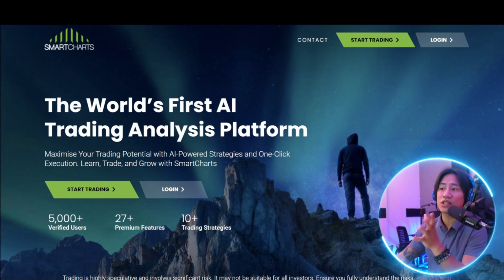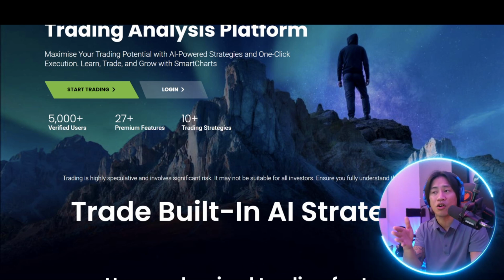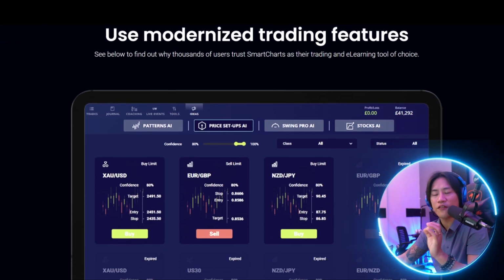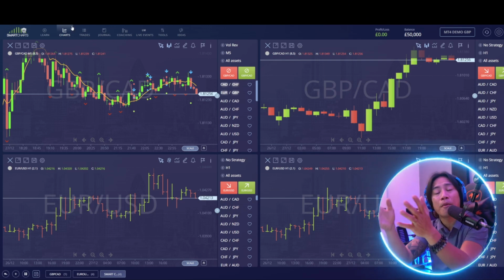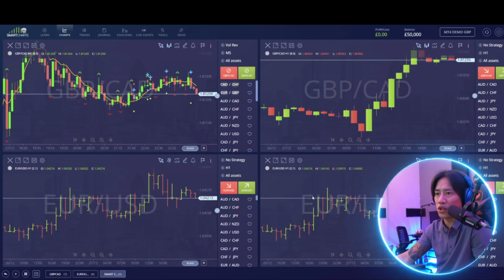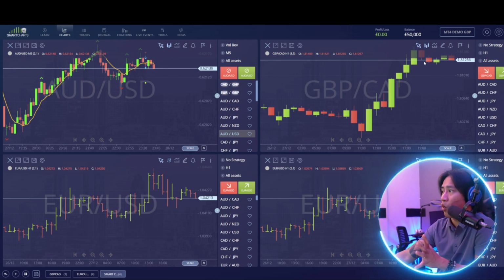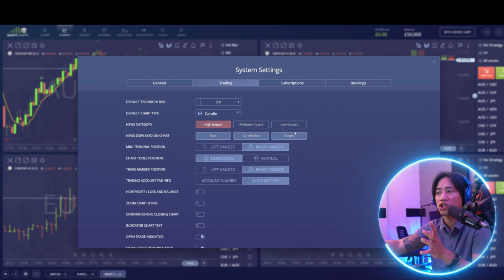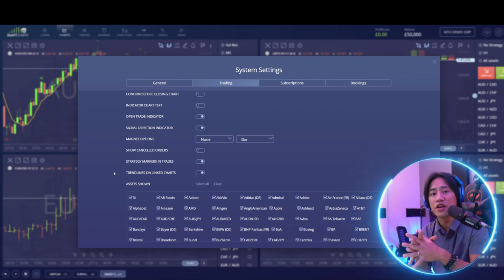Best Trading Platform : Tailor Your Dashboard with SmartCharts by greg secker!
Welcome to our newest video Best Trading Platform : Tailor Your Dashboard with SmartCharts by greg secker! Are you a trader looking to level up your results with a powerful yet easy-to-use platform? 🚀 Meet SmartCharts, the revolutionary trading tool designed to simplify analysis, ensure fast execution, and provide sharp insights directly from its interactive charts!

Don't miss out on this comprehensive Best Trading Platform : Tailor Your Dashboard with SmartCharts by greg secker!, Find Out Now! and see if is the right foot for your business👀

💥TimeStamp💥
00:00 - Intro
00:20 - Smartcharts Website
03:19 - Customization Smartcharts
07:28 - Outro